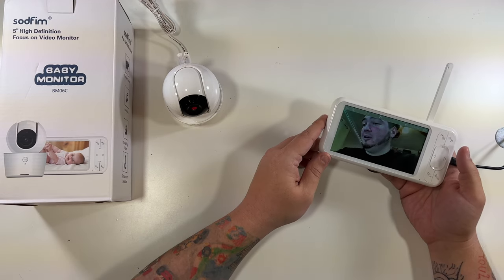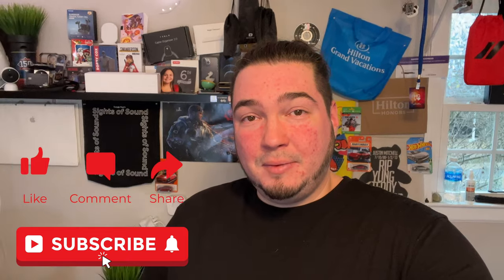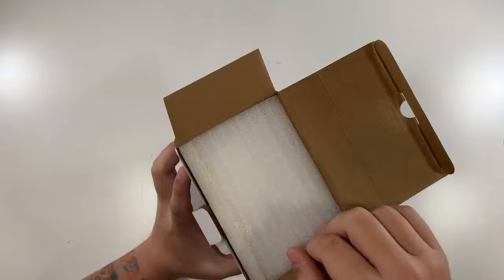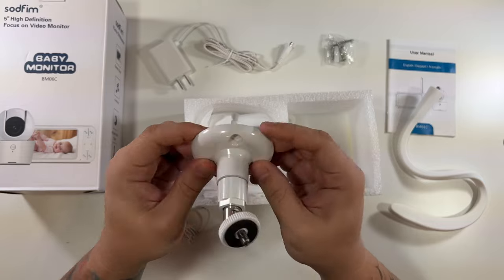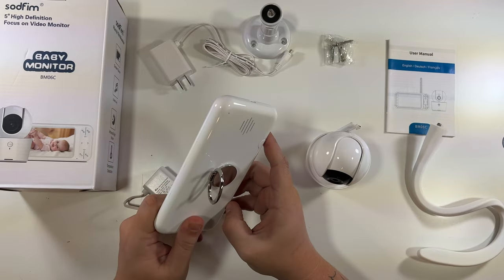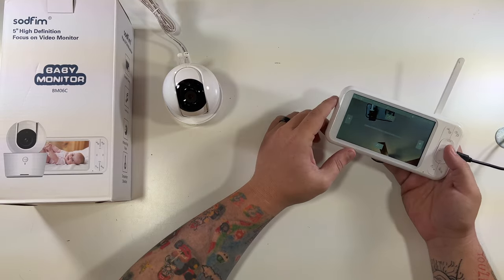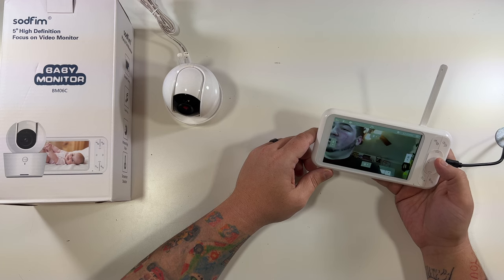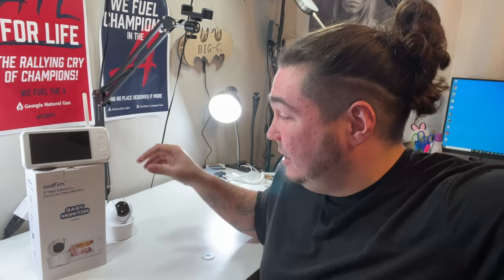Sodfim Baby Monitor Review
Today we setup and review the Sodfim 5" HD Baby Monitor! This Baby Monitor doesn't connect to your WiFi, but the camera and 5 inch Tablet talk directly to one another so you can monitor you baby 24/7. Check it out!

Do you want a Sodfim Baby Monitor?